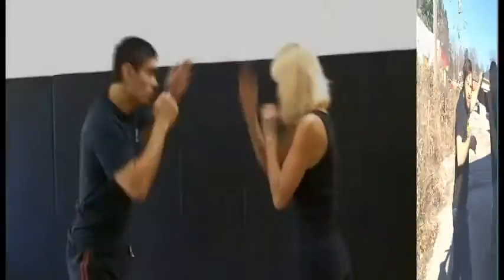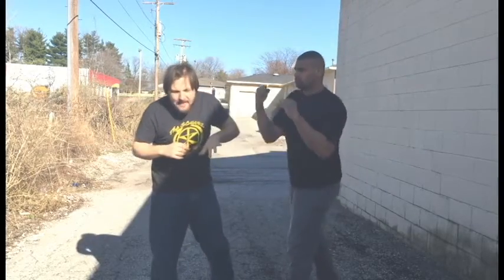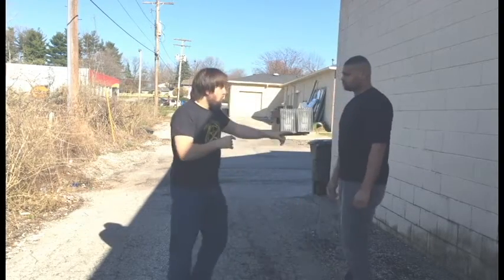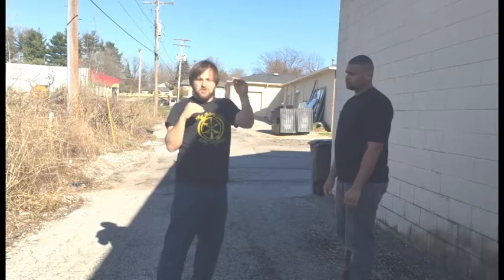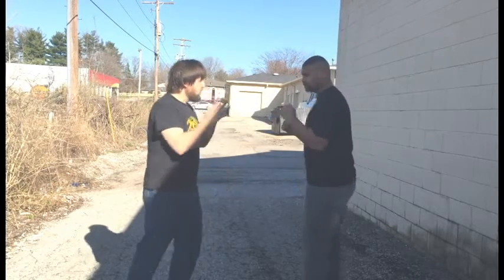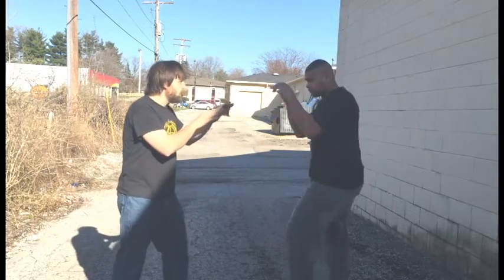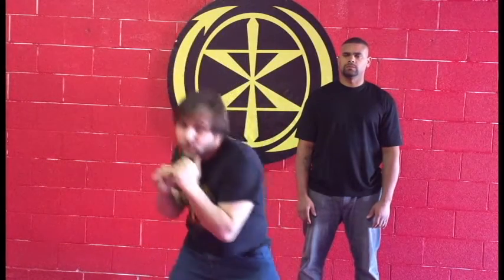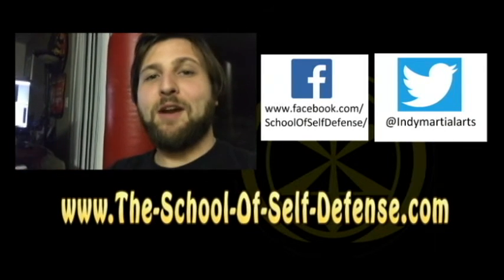How to Block a Punch in a Street Fight - The Edge Episode 2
Sign up to train in person and learn Martial Arts in Noblesville Indiana